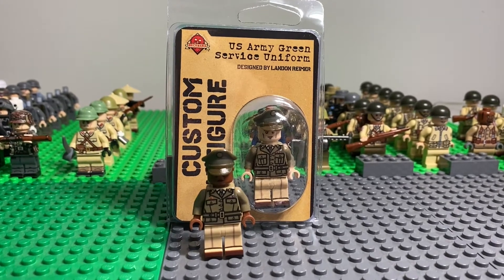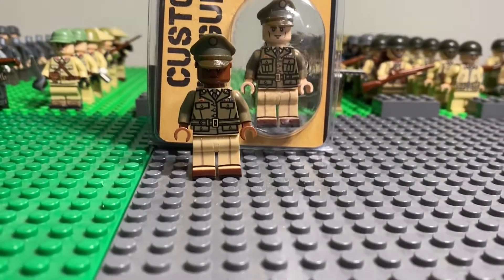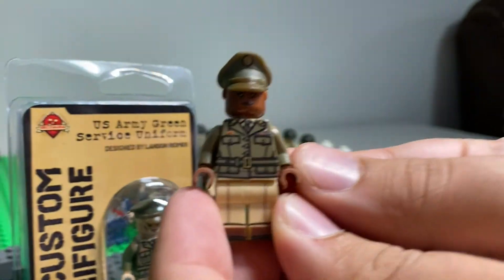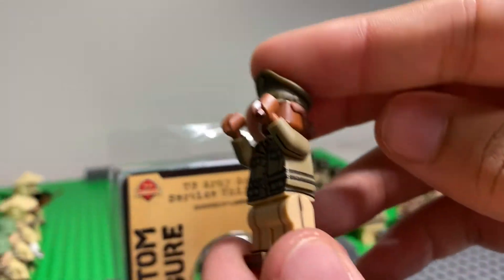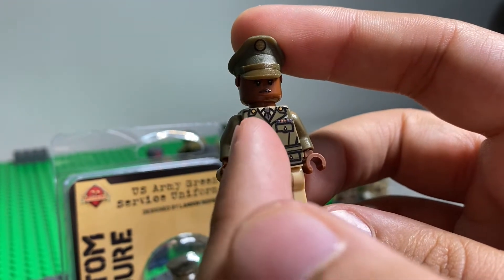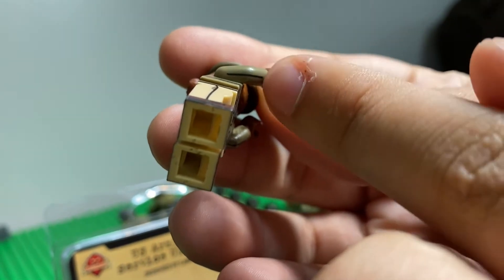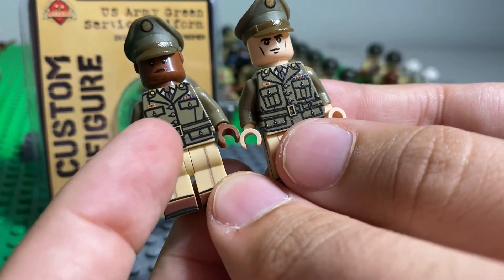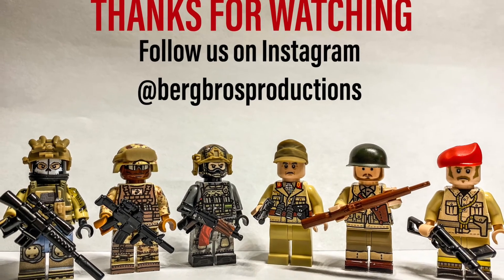Minifig Monday Episode #6: Brickmania US Army Green Service Uniform Minifig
Welcome back to Minifig Monday's! Today we have Brickmania's US Army Green Service Uniform designed by Landon Reimer. This uniform is the United States Army new (06/20) Dress Uniform.